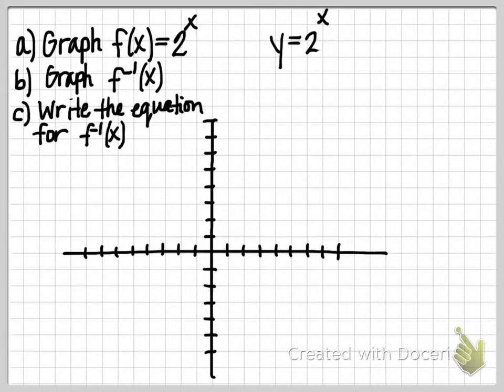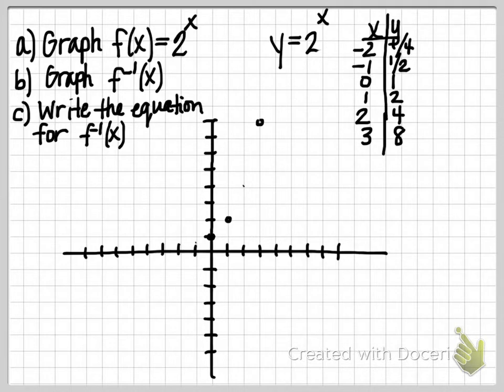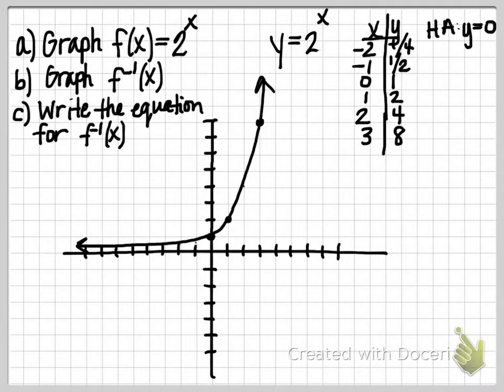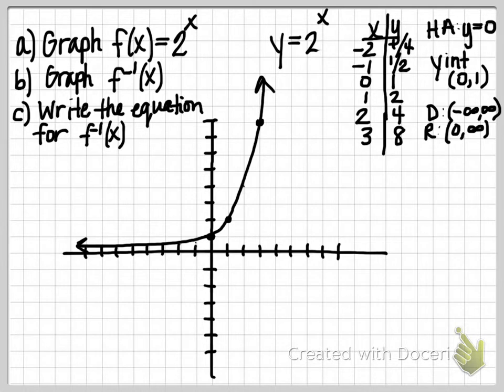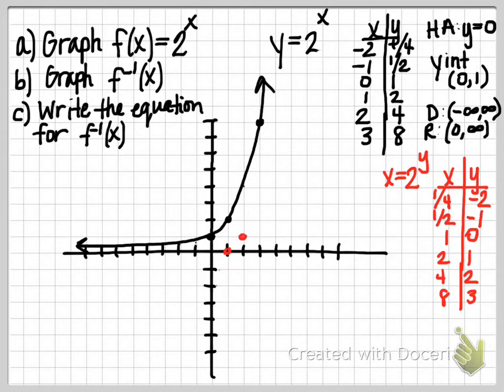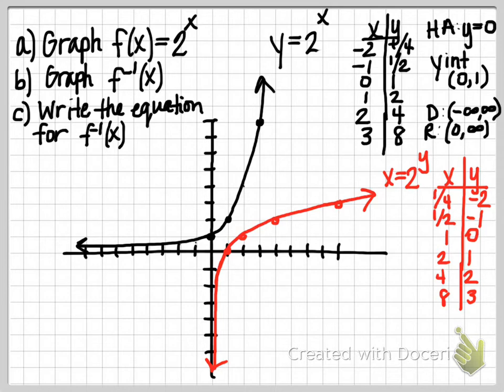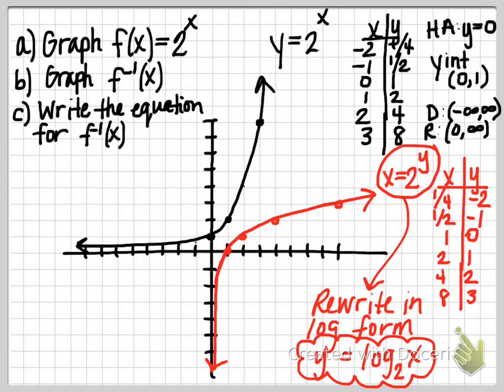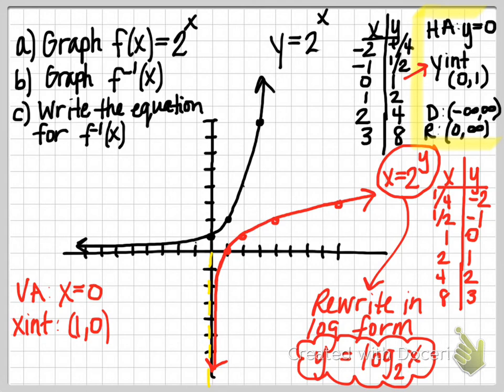Exponential Functions vs. Logarithmic Functions